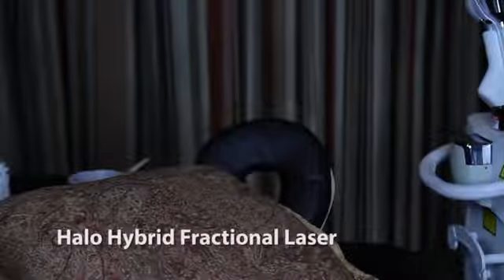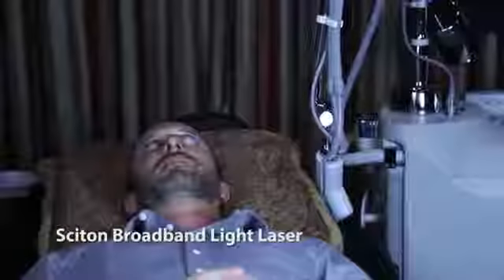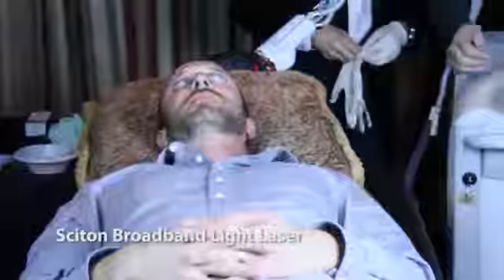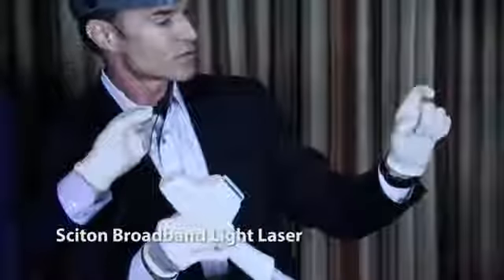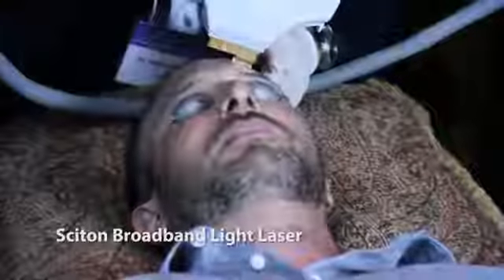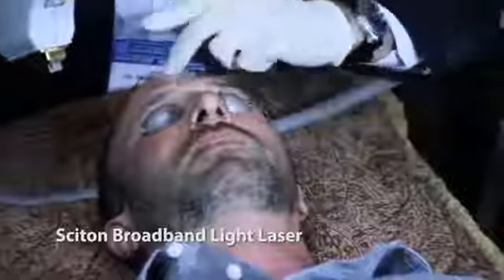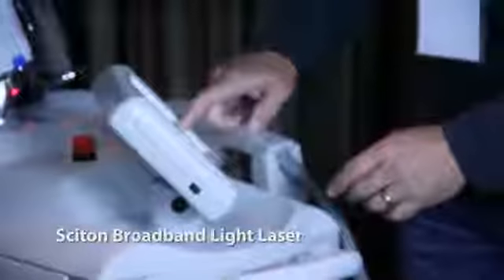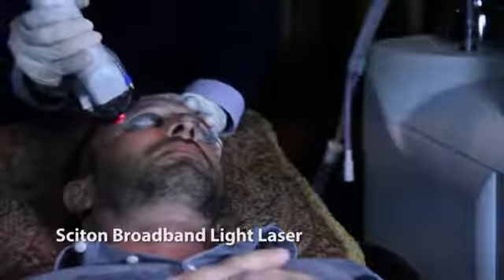Halo Hybrid Fractional Laser Dr Patrick Bitter 2016